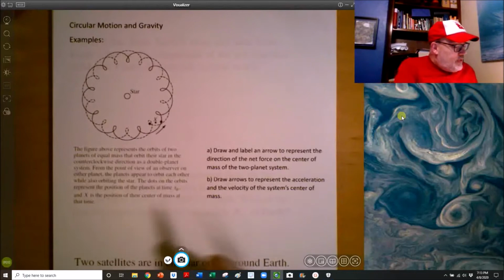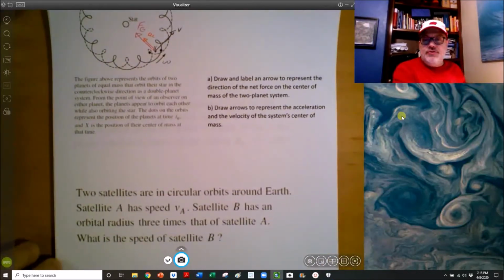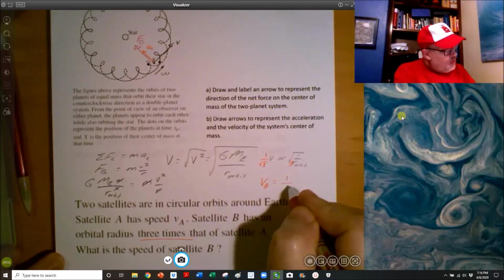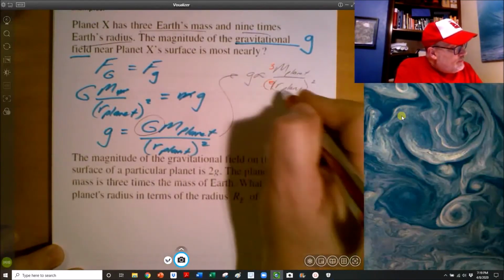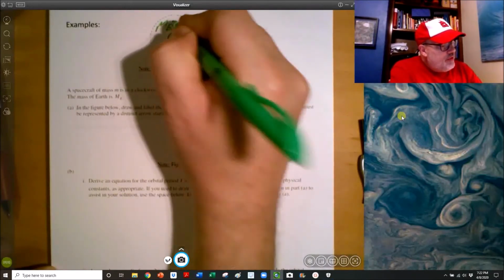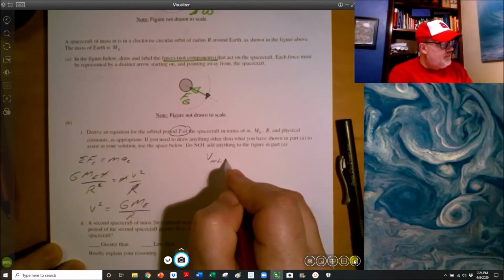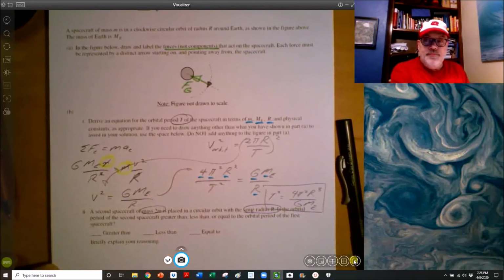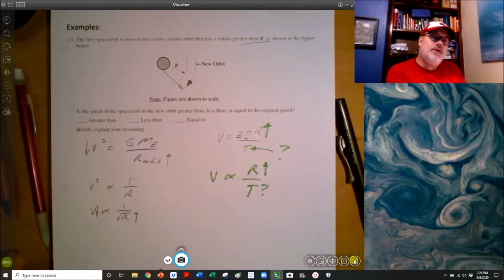11 Circular Motion Part 3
Circular Motion where gravity is the central force.